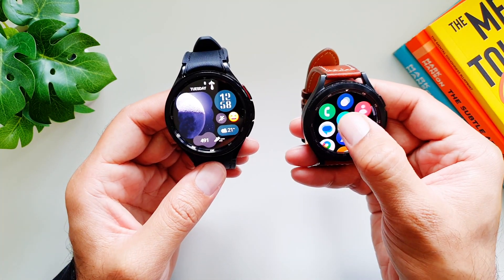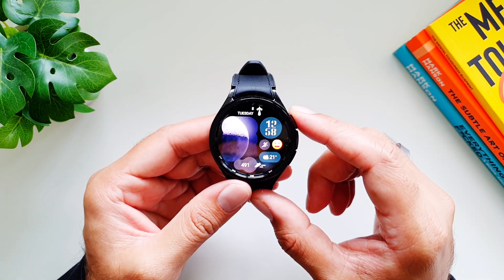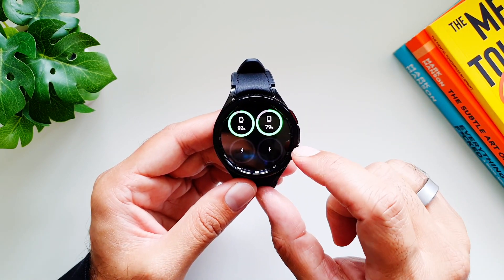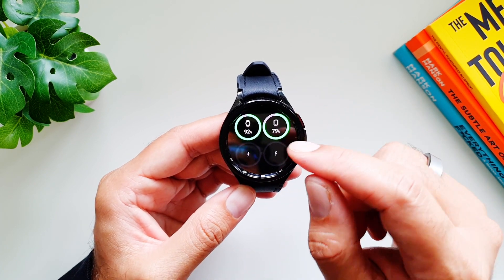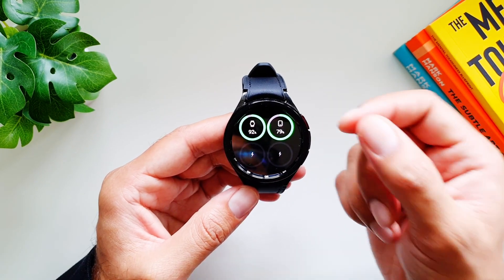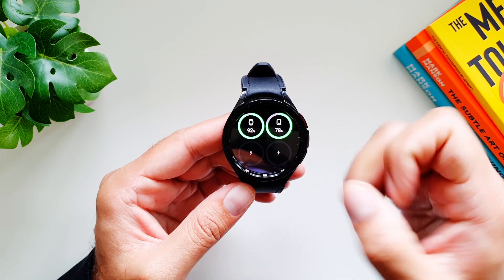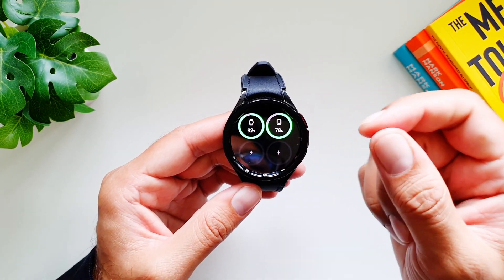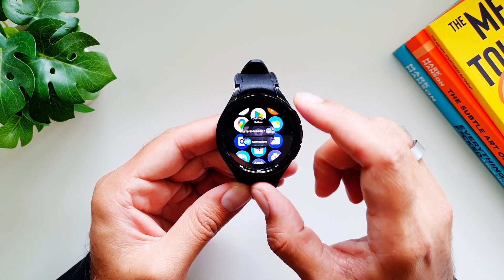7 NEW Features on Galaxy Watch 6 Classic! Wear OS 4! One UI 5!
Here is a list of all the new Software features and visual updates of Samsung Galaxy Watch 6 Classic running on Wear OS 4 and One UI 5!

See Pitaka Carbon Fiber Watch Band:

Spigen Rugged Armor Case:

Spigen Liquid Air Armor Case:

Spigen Lite Fit Band:

Spigen Modern Fit Band:

Spigen Charger Stand for Galaxy Watch 6 Classic:

Spigen Rugged Band for Galaxy Watch 6 Classic: